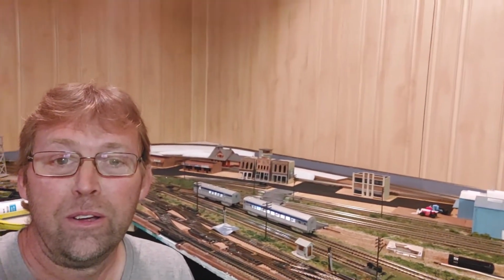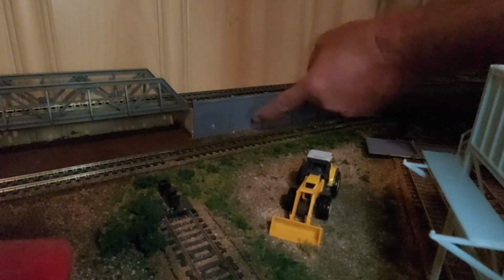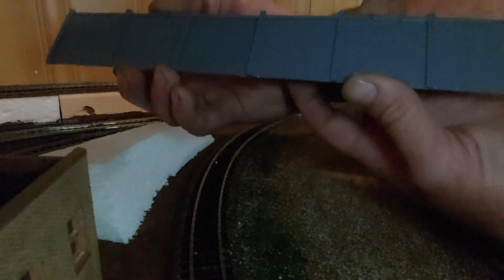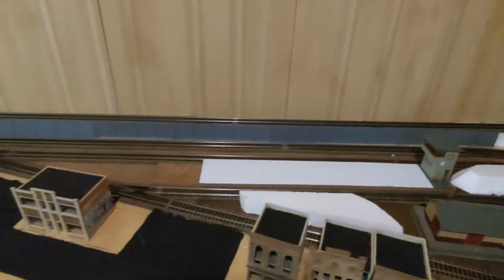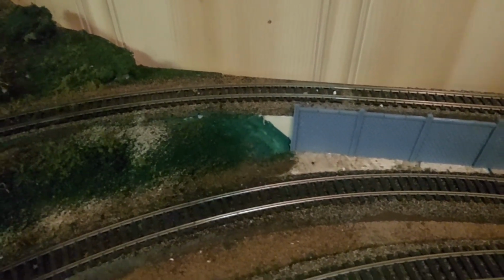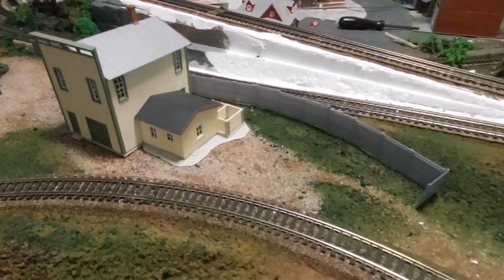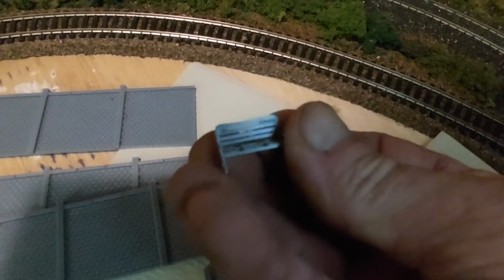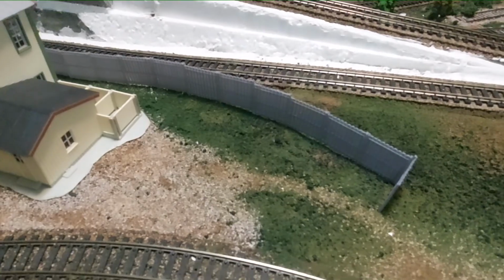Retaining Walls and Fences Part 2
In this video I'll be continuing to work on gluing the retaining walls down and working on some more fencing.

If you like my videos and would like to help me make more.

3D Printed HO Scale Items for sale. Always designing and printing new items to sell.
I sell items to cover my costs and to help other budget modelers

Canadian Train Layout Market: Sell, Trade, Buy Train Items